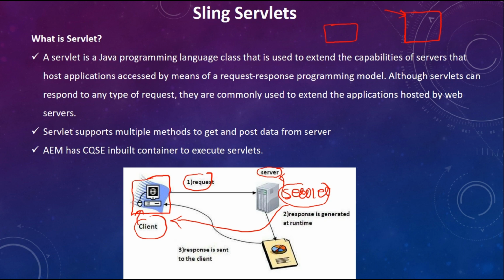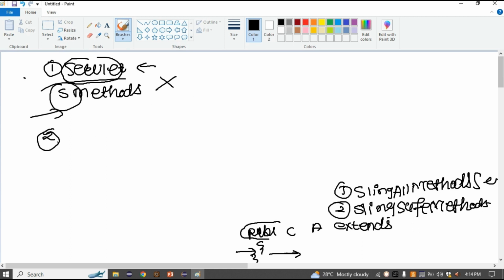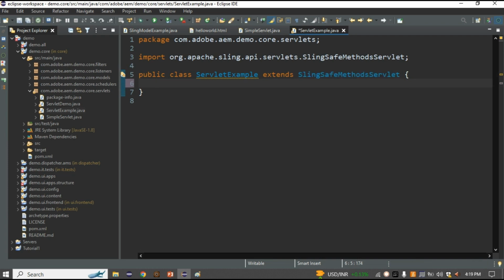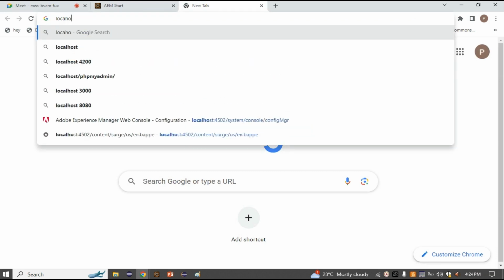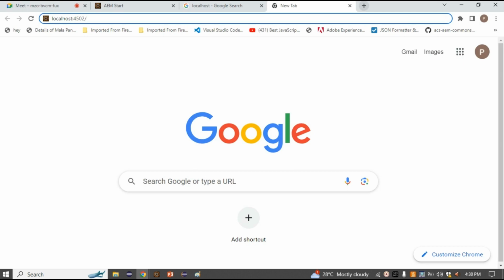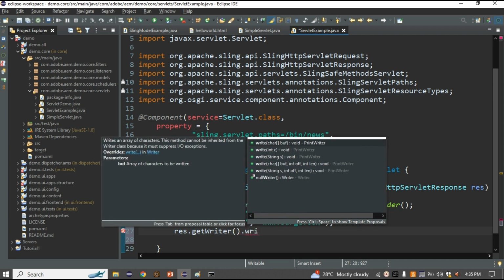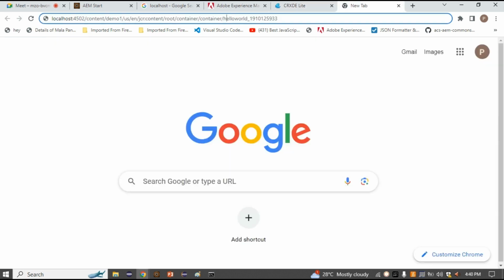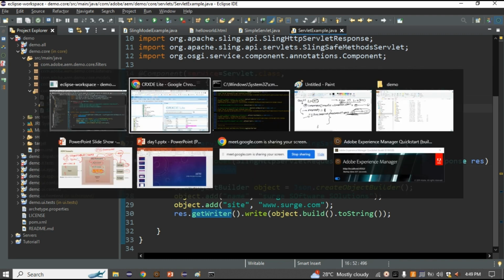AEM Tutorial 20 - (16/06/2023 batch) Sling Servlets in AEM: A Step-by-Step Tutorial for Beginners